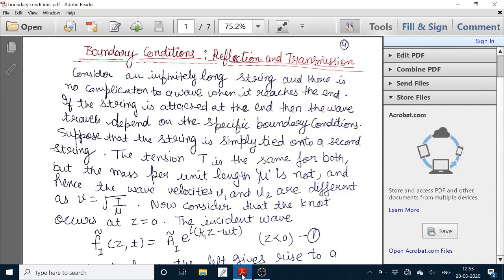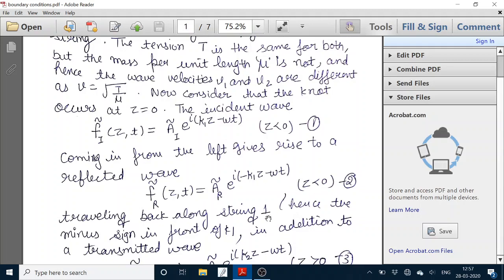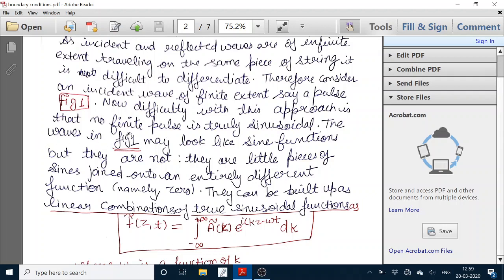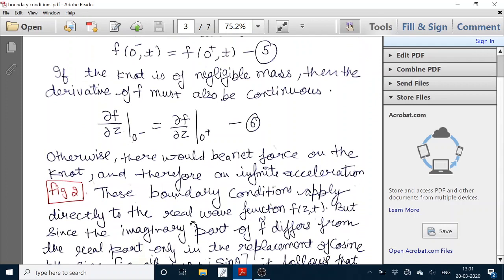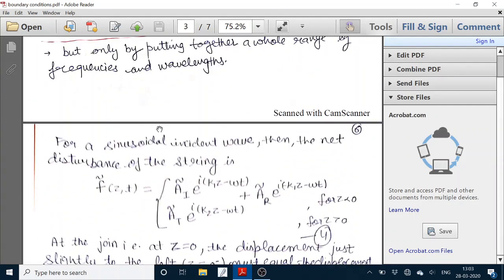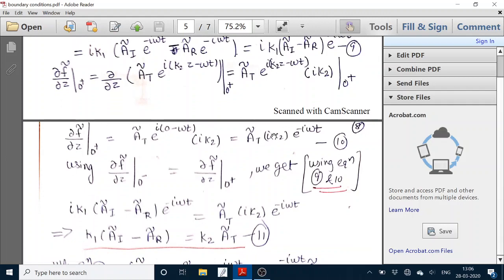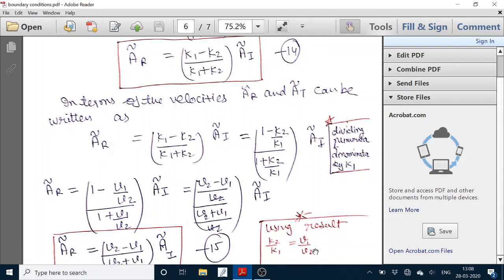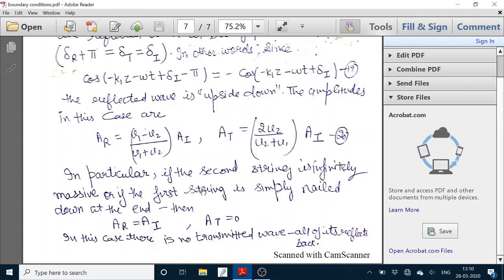Boundary Conditions: Reflection and Transmission